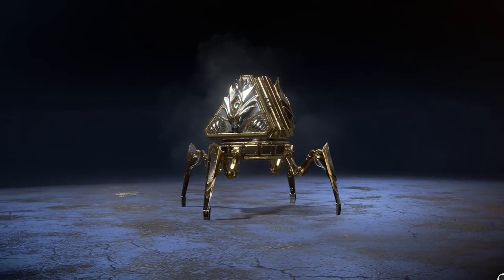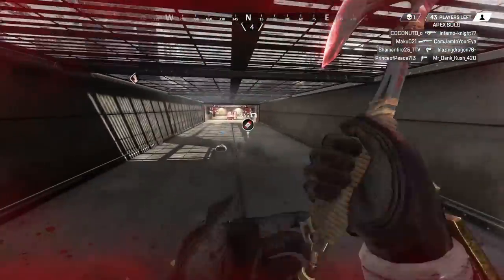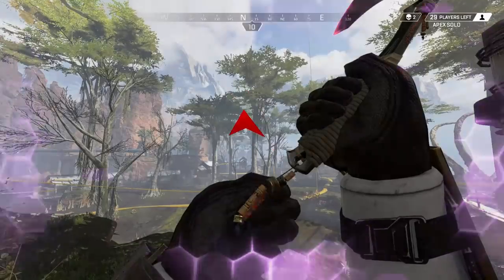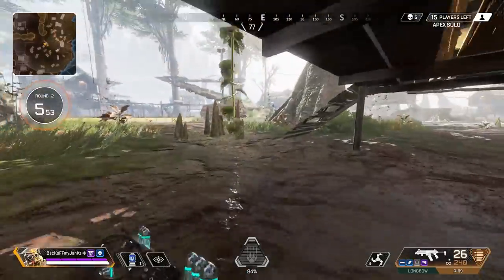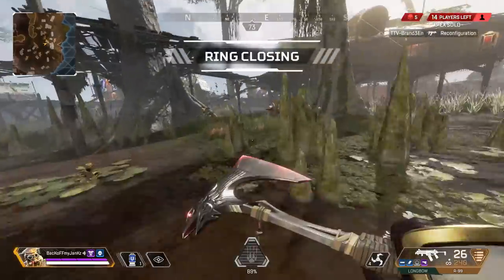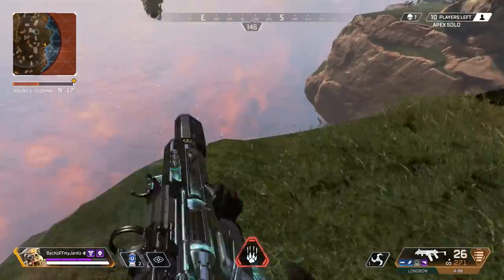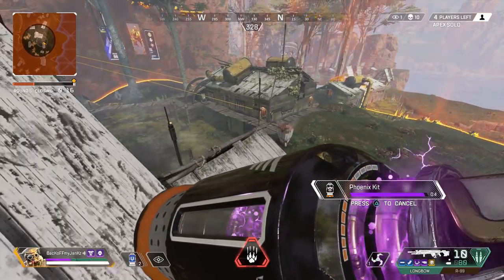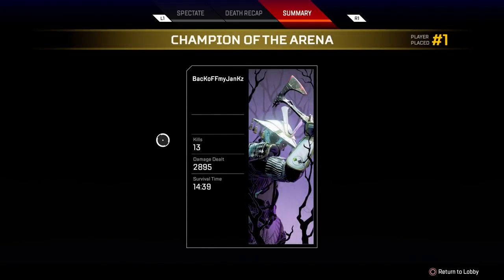SOLO With the NEW Bloodhound Heirloom!! (Apex Legends PS4)